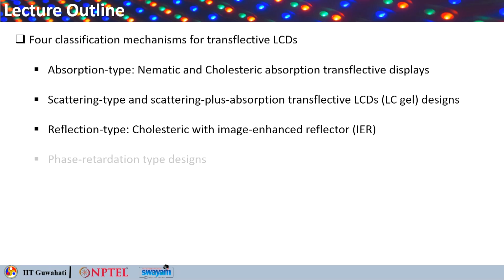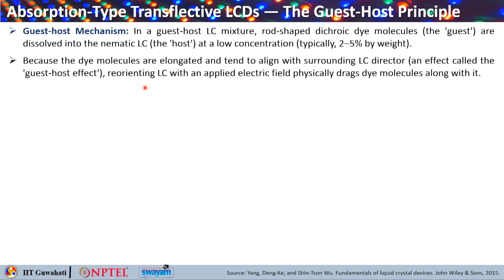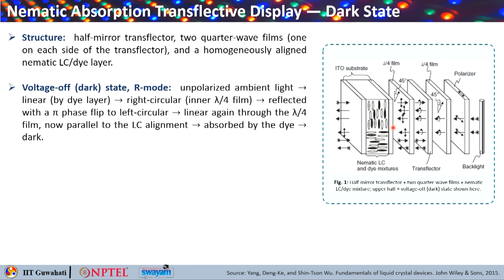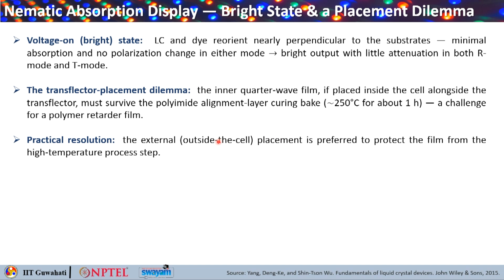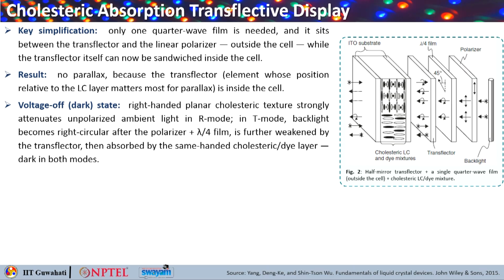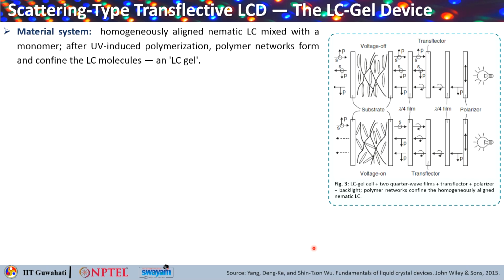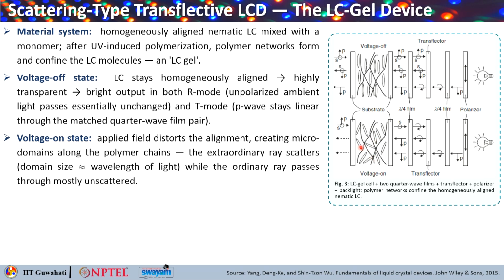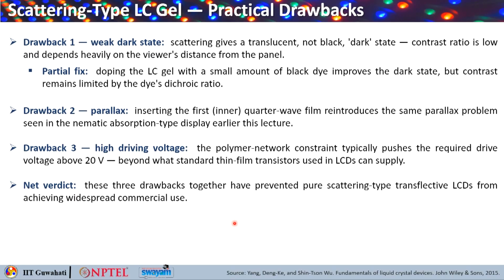Lec 27: Classification of Transflective LCDs (Part-A)